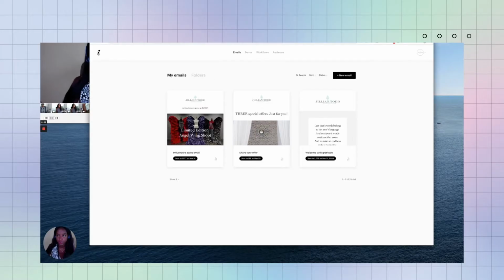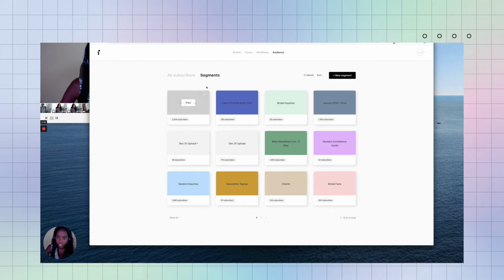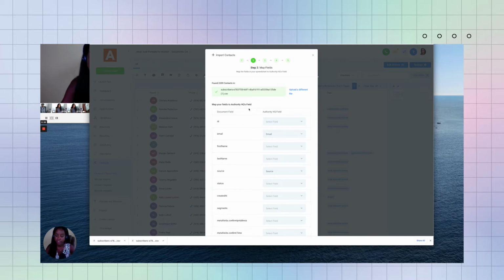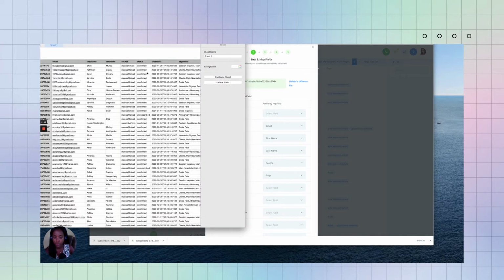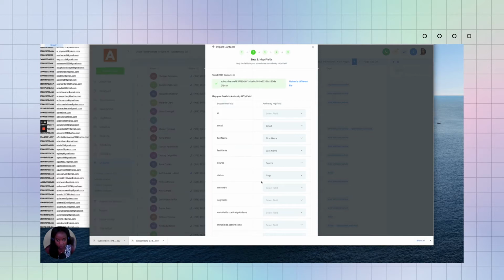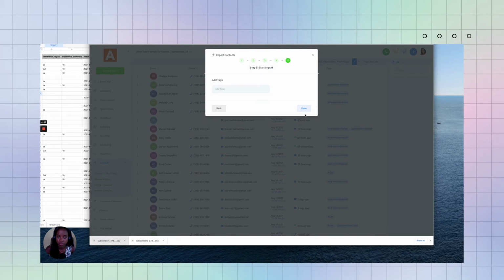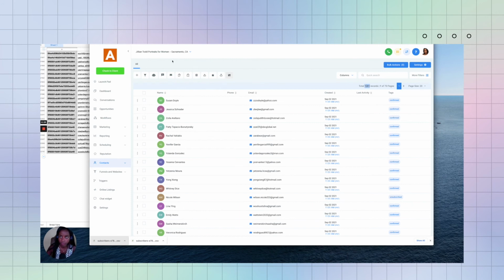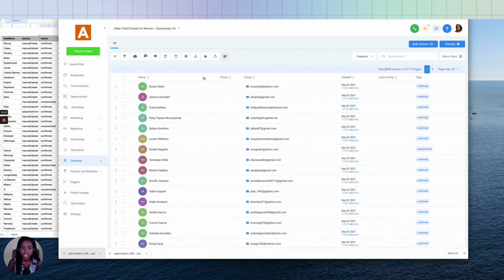How To Import Contacts into GoHighLevel | Upload CSV File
Wondering how to upload or import a CSV with your contacts into GoHighLevel?  ⇨ Try 14 Days free 👉🏾

In this video, I'll show you how I exported a CSV file from Flodesk (you can easily do it from MailChimp, Active Campaign, or any other program) and import them into GoHighLevel.

Just ask in the comments down below!